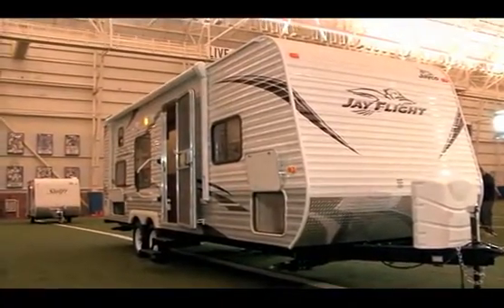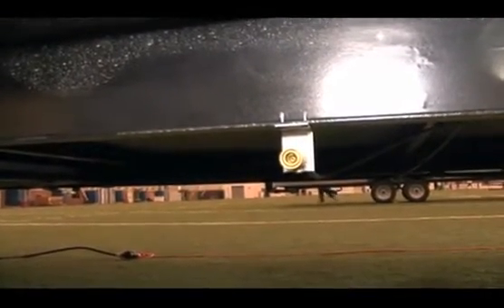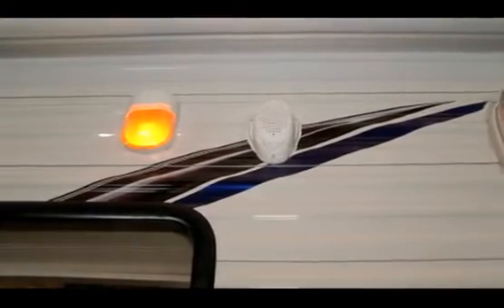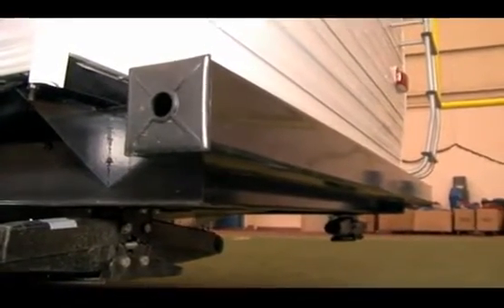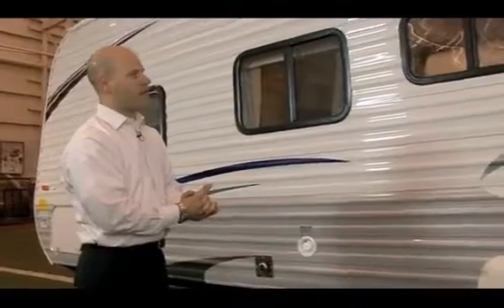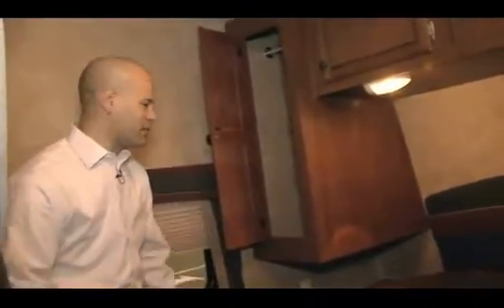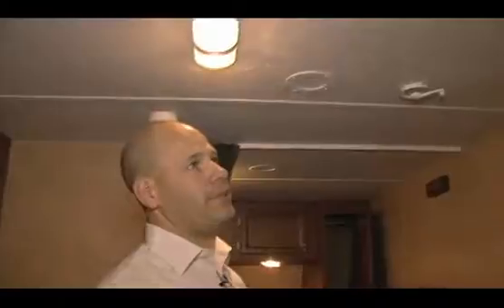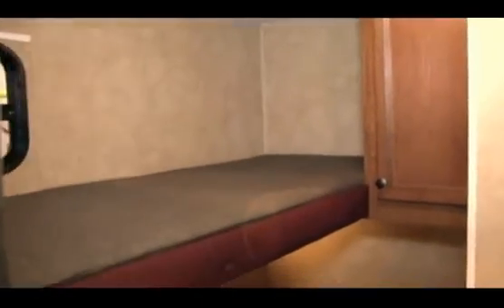Jayco Jay Flight 26BH Travel Trailer